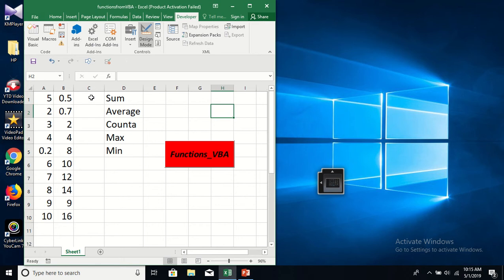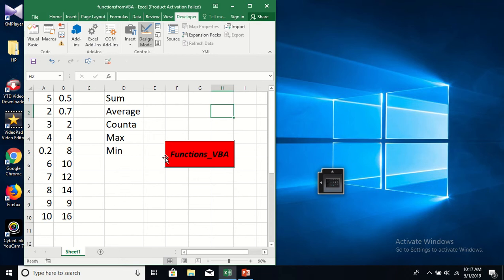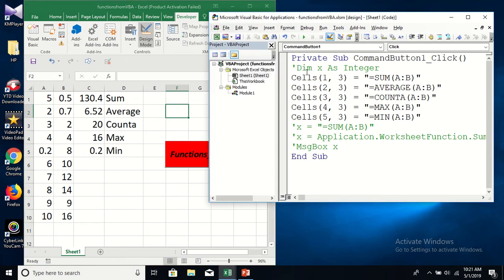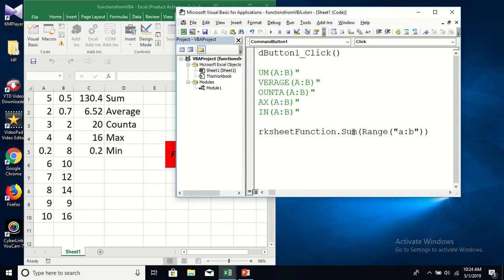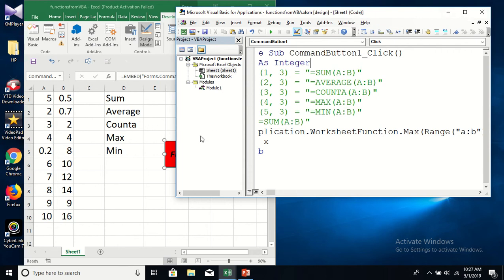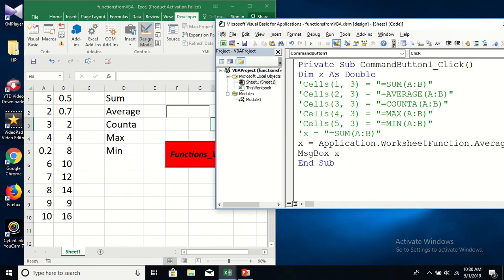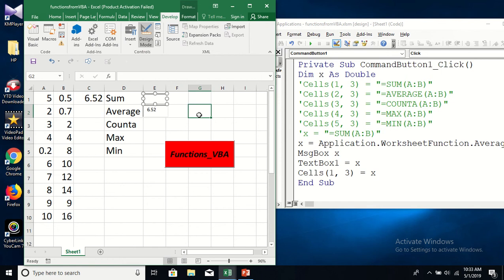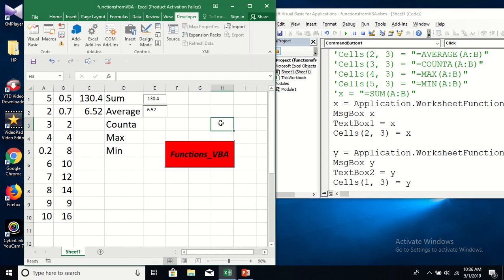ExcelVBA-06: How to use worksheet functions in VBA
Dr. Abdul Jabbar Khan